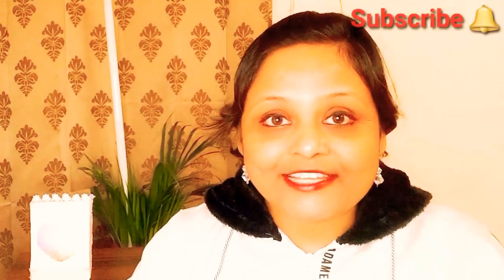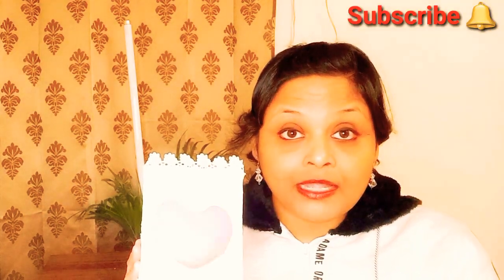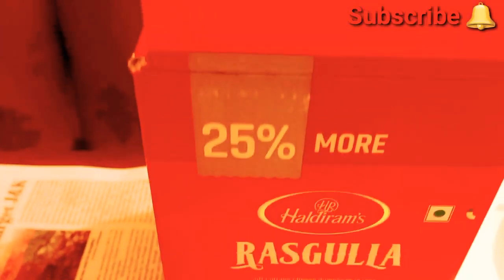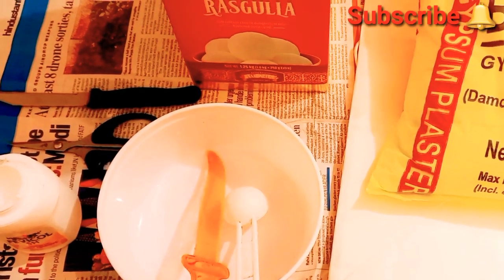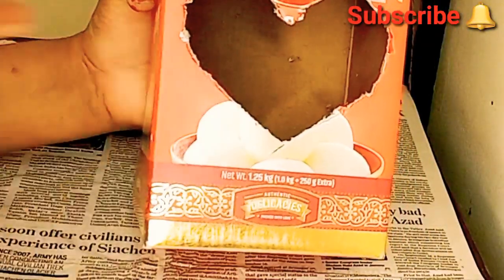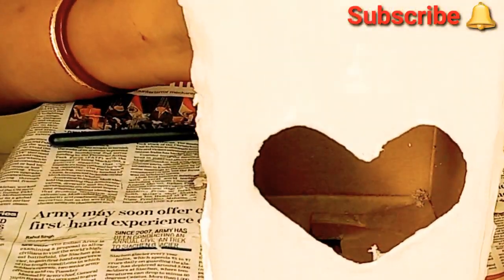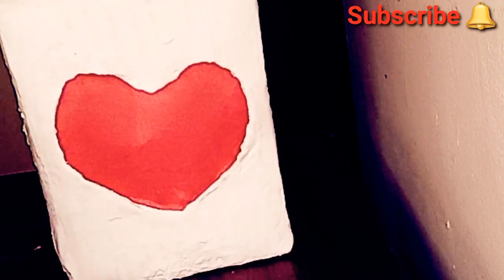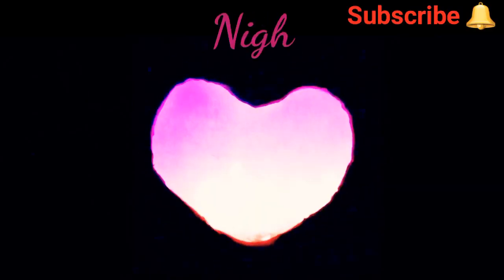EXTREME MAKEOVER OF WASTE ITEMS | CHRISTMAS/ NEW YEAR DIY IDEAS - PART 2🎄🎅🎆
Hello Friends,

In this project, I shall demonstrate on tranforming a complete waste item to treasure, that is how to make lamp shade out of empty cardboard boxes.

After watching this video, I am sure you will never throw away the waste boxes, so please watch the entire video and if you like it please do👇

Materials used in this project:

1. Empty Cardboard Boxes / Carton
2. Plaster Of Paris (POP)
3. Fevicol
4. Tissue Papers
5. Acrylic Paints
6. Cutter

Link for Buying Pen Knife (Hobby Cutter) :

Thanks,
Papiya